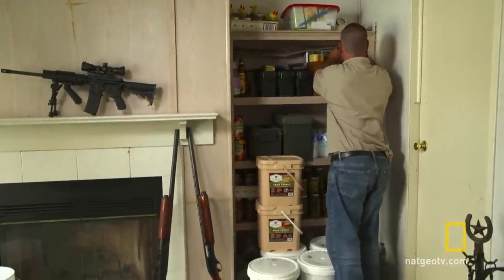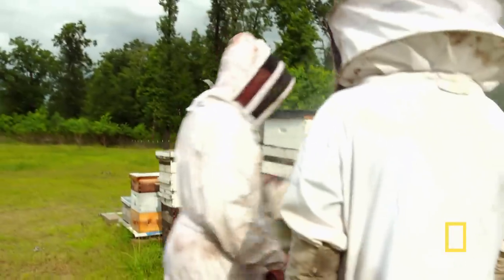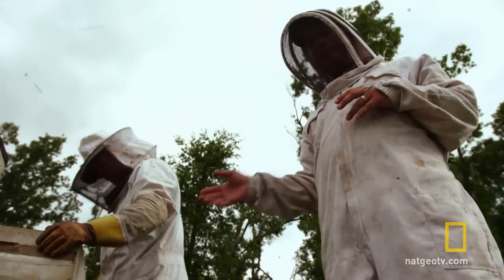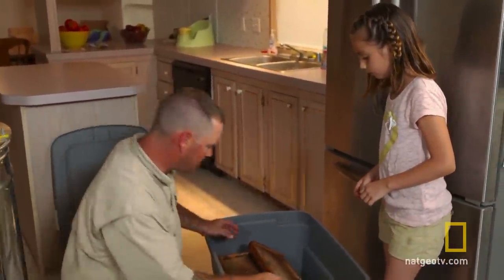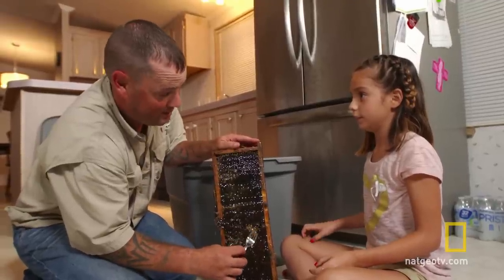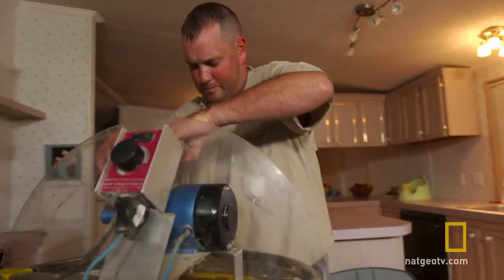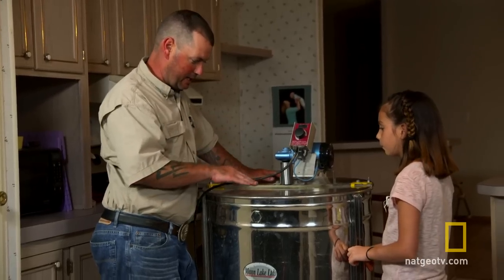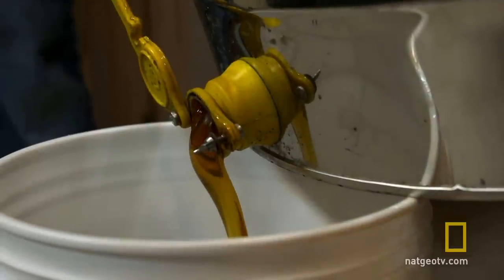Buzzed | Doomsday Preppers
John's got a secret weapon to keep his family well fed during doomsday.